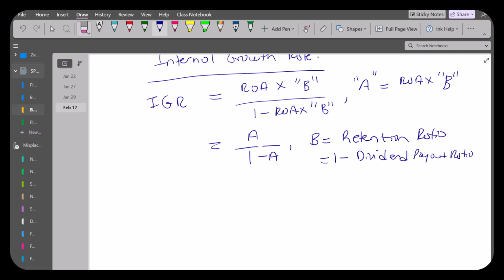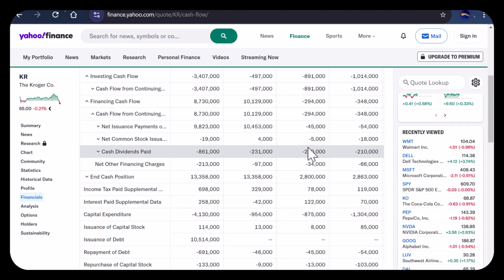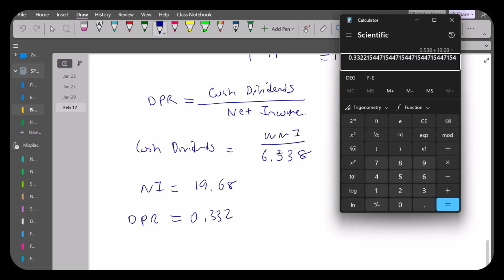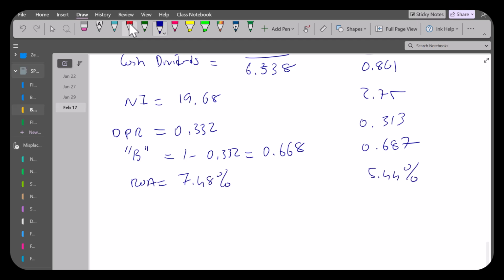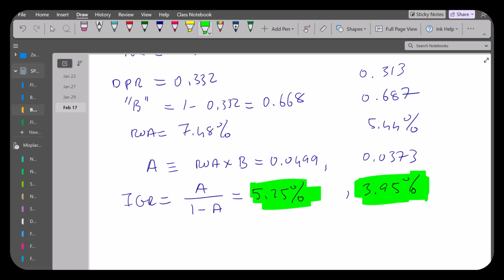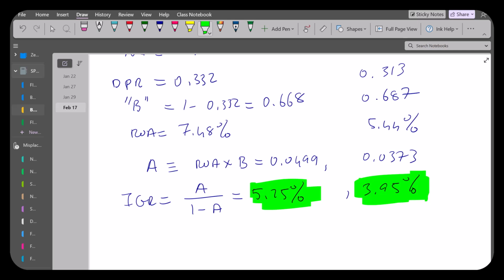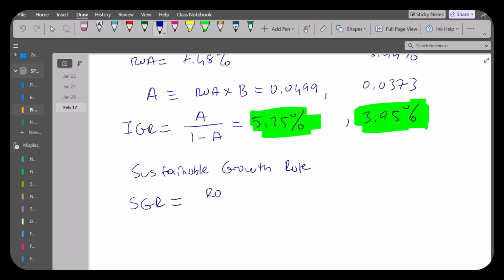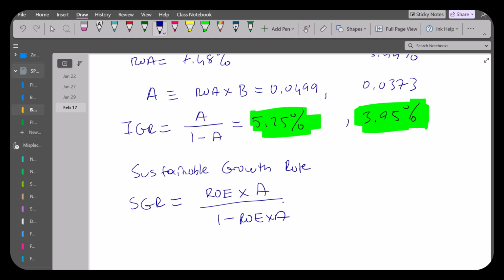SPRING 2025 BUS 302 MW Feb 17 Part 5 of 6